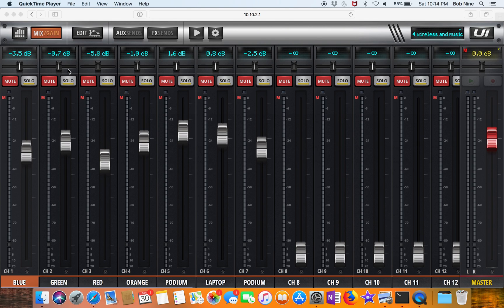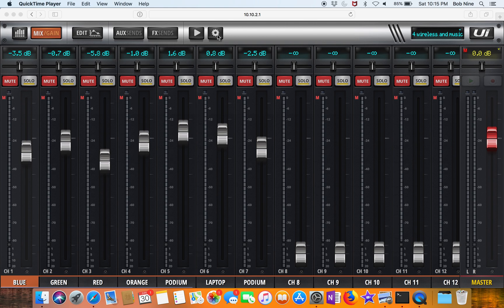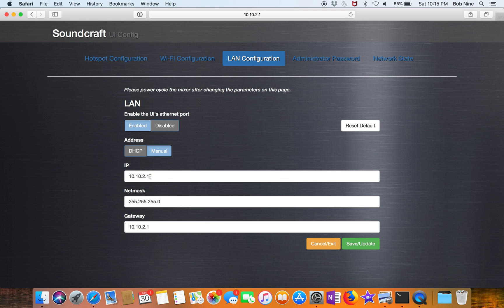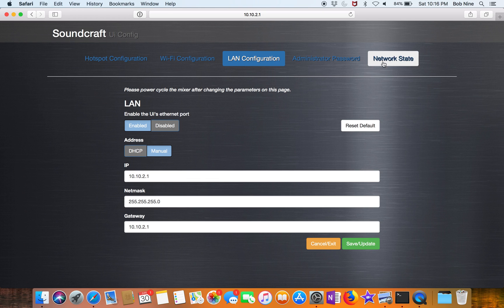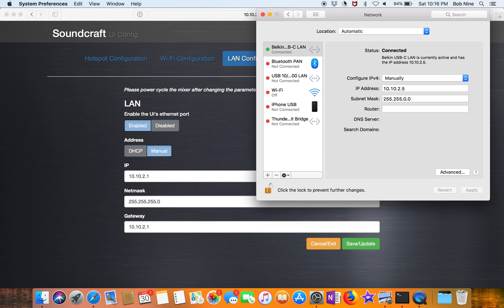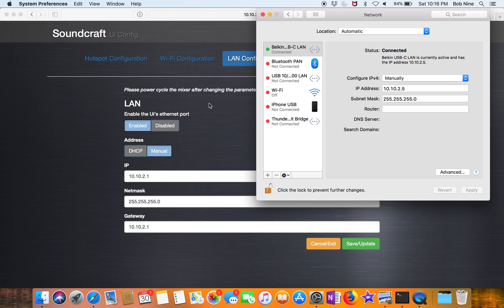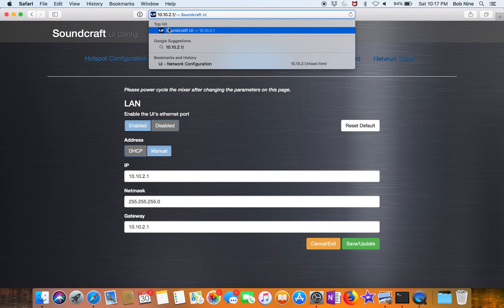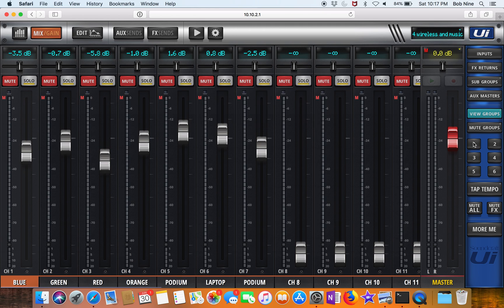How to Connect to Soundcraft Ui16 via Ethernet to MacBook Pro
I have had several issues during events with the Soundcraft UI16 Hostspot. It has occasionally stopped working, and interrupted the event. To avoid these issues, I wanted to test the Ethernet capabilities of the mixer. So, I read the instructions and did this test. It took a few attempts, so I wanted to share my success here.

This was completed on a MacBook Pro. The process would be similar on a Windows laptop, but the steps will be a little different.